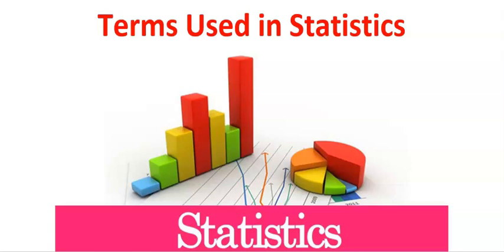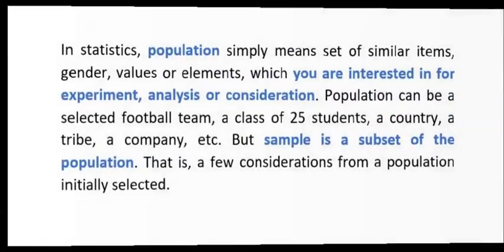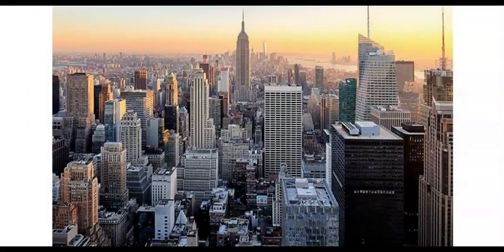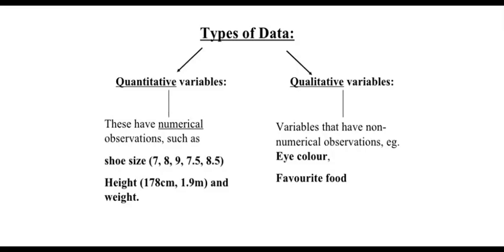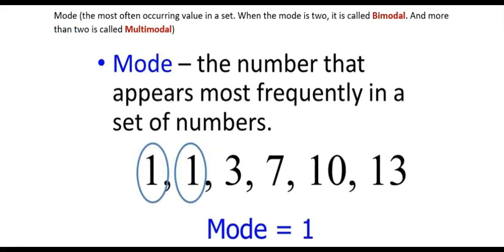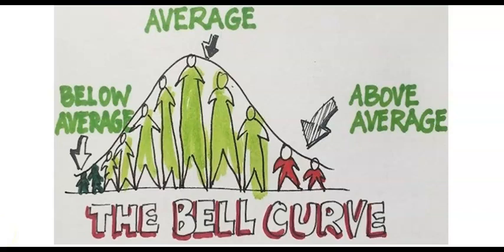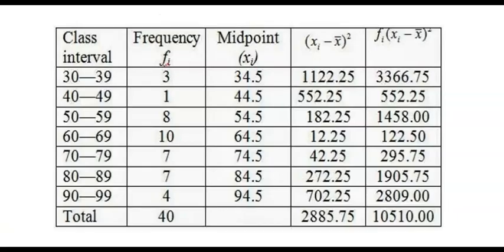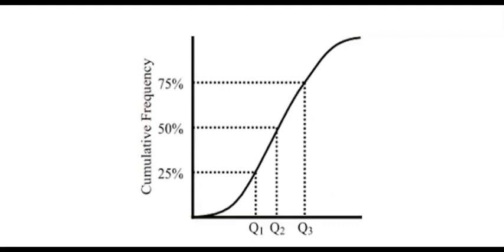TERMS USED IN STATISTICS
00:00 Introduction
00:05 Terms used in statistics

AMAZON UK (Quality in Pack):